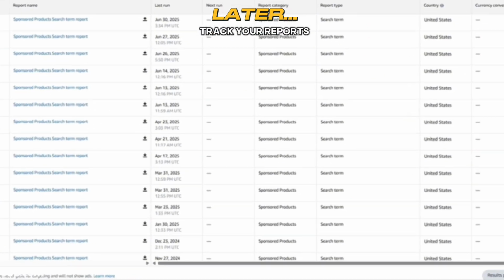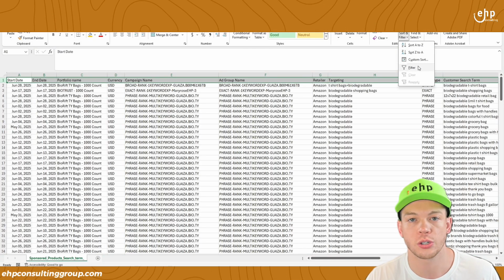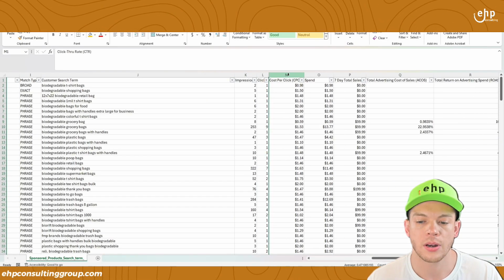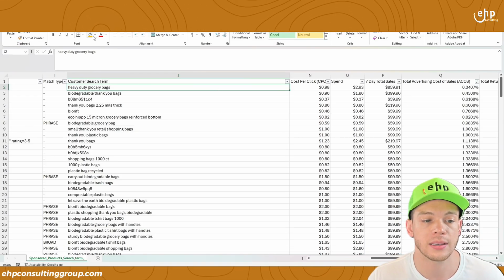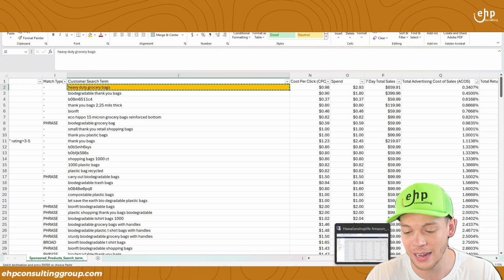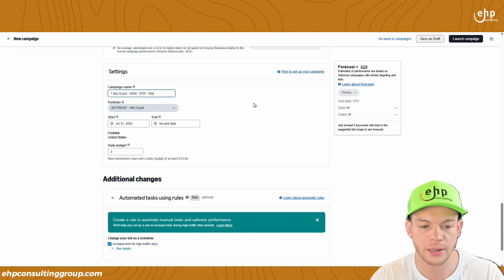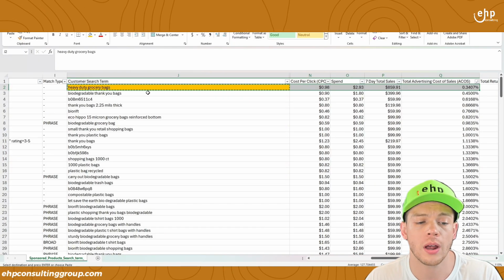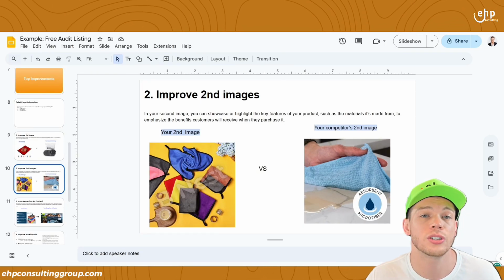Amazon PPC Hack: Reveal the Search Terms Your Buyers Use For Ads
Are you missing out on sales by overlooking the exact search terms your customers are using on Amazon?
📌 Key Takeaways from this Video:
✔️Learn how to see the exact search terms buyers use to find your product.
✔️Understand where to access this data inside your Amazon Ads dashboard.
✔️Discover how to turn keyword insights into more clicks, conversions, and profits.

💡 Pro Tips to Maximize Your Amazon Advertising ROI:
 ✅ Tap into Search Term Reports – Go beyond keywords and uncover what real buyers are typing.
 ✅ Focus on Converting Terms – Double down on what’s working and trim the wasted ad spend.
 ✅ Negative Match the Noise – Remove irrelevant terms that drain your budget.
 ✅ Test, Tweak, Scale – Use A/B testing and adjust your campaigns weekly.
 ✅ Track Metrics Closely – Keep an eye on ACOS, CTR, and conversion rates to stay profitable.
 ✅ Optimize Listings Too – Align your product page with top-performing search terms.
By the end of this video, you’ll know how to unlock the power of Amazon’s Search Term Report—so you can attract the right audience and boost your sales without wasting a penny.
👉 Found this helpful? Please drop your questions below or suggest a topic for our next video.

Timestamp:
00:00 Intro
00:07 Topic
00:10 Amazon Seller Central Account
00:13 Advertising Campaign Manager
00:18 Sponsored Ads Reports
00:24 Create A Report
00:30 Run Report
01:15 Customer Search Term
02:46 Campaign Builder
04:09 Search Term Report
04:37 Launch The Campaign
05:21 Ehpconsultinggroup.Com
05:39 Outro